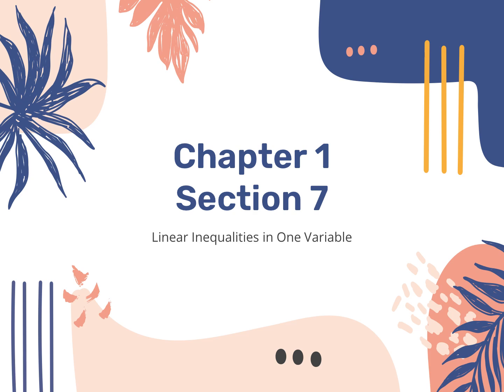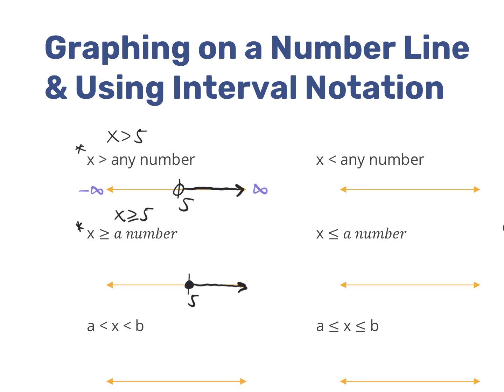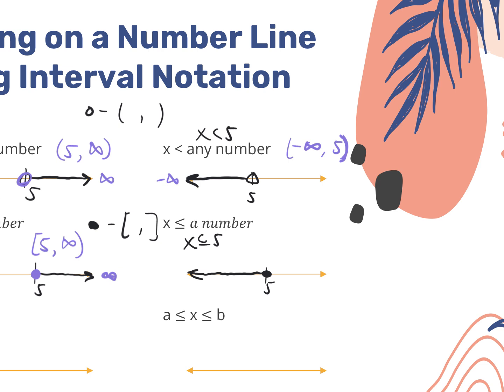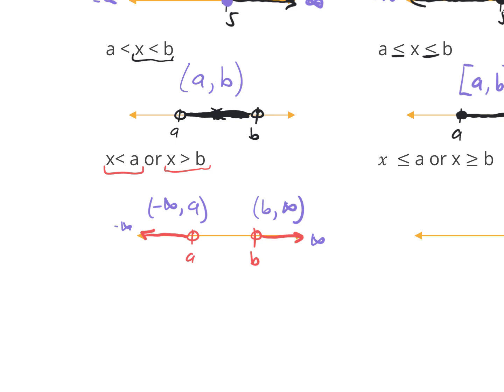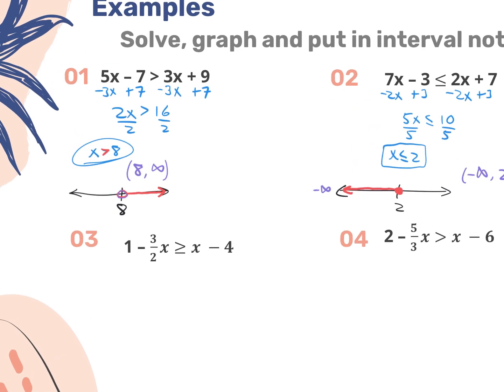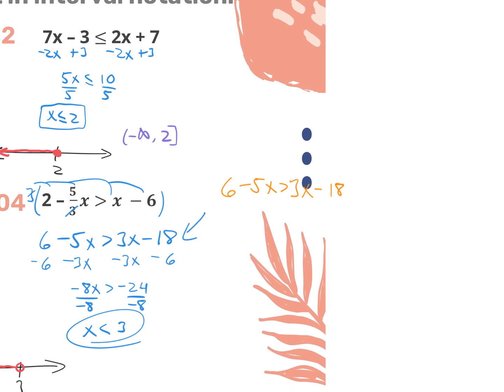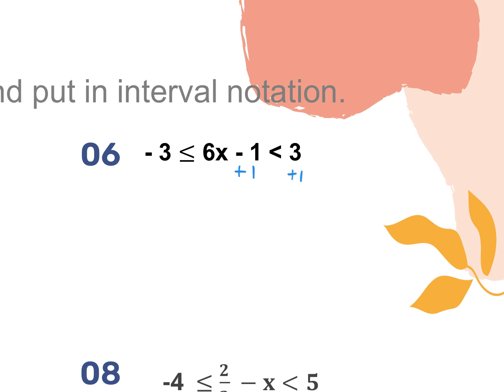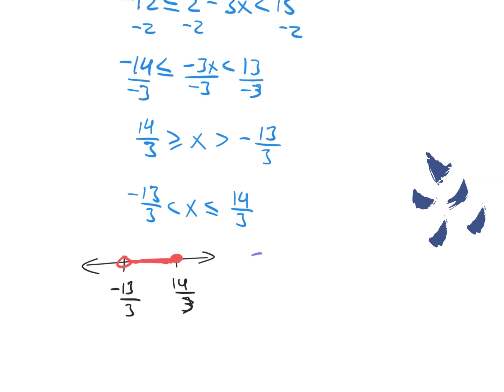Algebra II - Chapter 1.7 - Solving Linear Inequalities